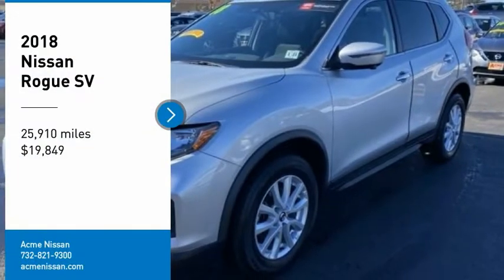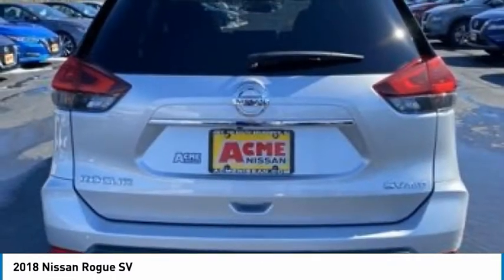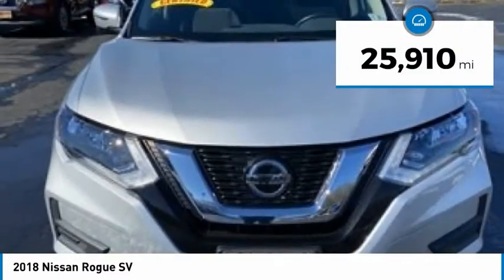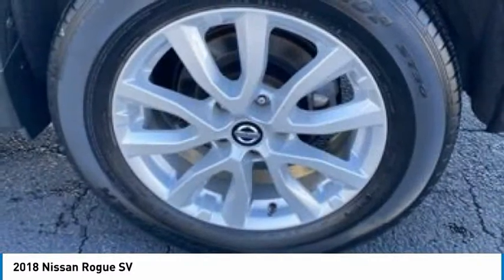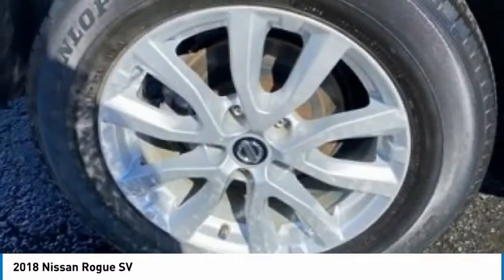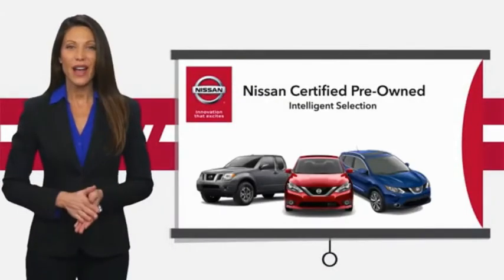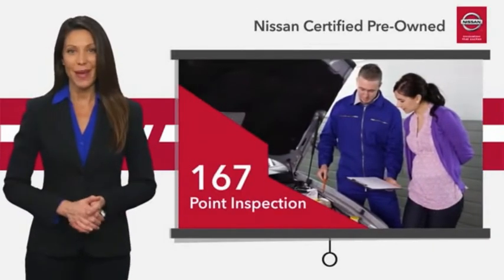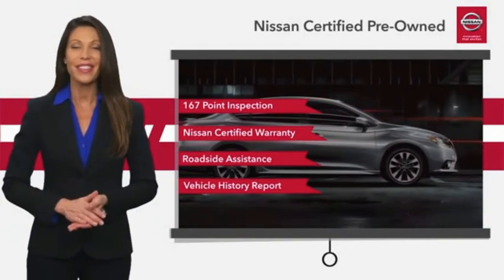2018 Nissan Rogue 4869P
2018 Nissan Rogue SV

Acme Nissan
2050 US HIGHWAY 130 MONMOUTH

Recent Arrival!NISSAN CERTIFIED, AWD, Heated Leather-Wrapped Steering Wheel, Intelligent Aroundview Monitor (I-AVM), Intelligent Cruise Control, Memory Driver Seat & Outside Mirrors, Power Panoramic Moonroof, Premium Package, Radio: AM/FM/CD/AUX NissanConnect w/Navigation, Sun & Sound Touring Package.At Acme Nissan we want you to know that all our vehicles are priced at a competitive value position to the market. We use an independent 3rd party software to research internet listings on all vehicles in the market so we can ensure that our prices are the most competitive out there. We do this simply so people choose us when they start searching for their next car.2018 Nissan Rogue SV Certified. CARFAX One-Owner. Clean CARFAX. 25/32 City/Highway MPG3 Years of Basic Scheduled Maintenance Includes 6 Oil Services and 6 Tire Rotations in the first 36 months of ownership. Valid on new and preowned Nissan vehicles only. All services to be performed at Acme Nissan. Excludes diesel engines. No Cash Value. Dealership employees ineligible. NJ residents only.Awards:* 2018 KBB.com 10 Best SUVs Under $25,000